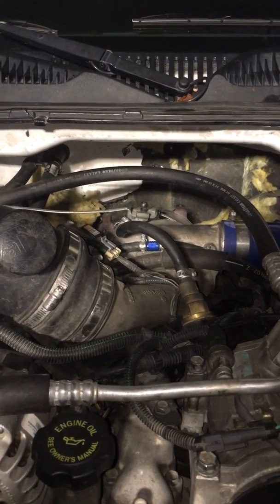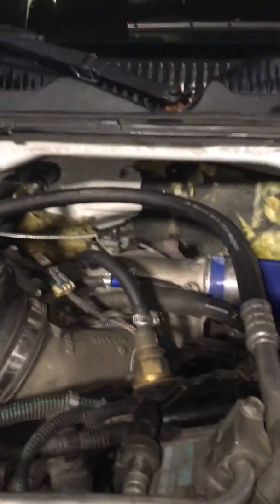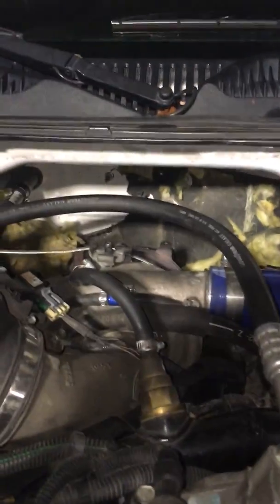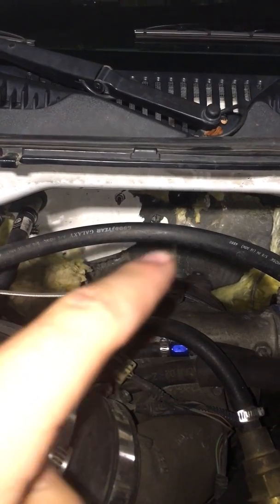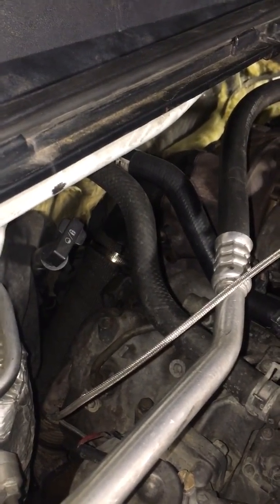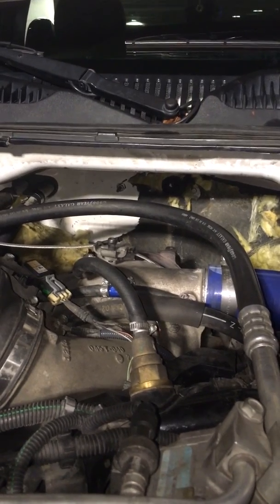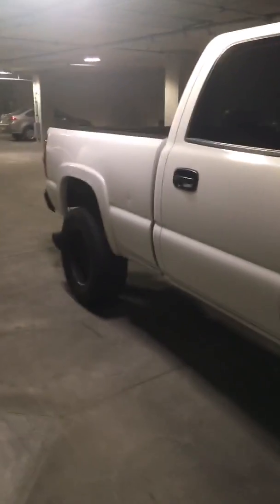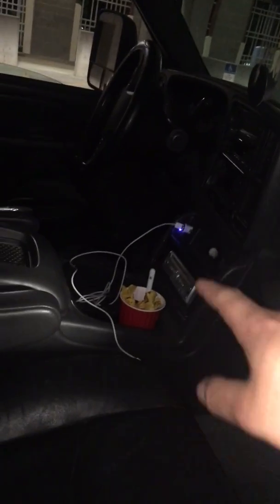Lb7 downpipe install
This is a review of my experience installing my 3" MBRP exhaust on my 2004 lb7 Duramax.

It was a fun few days of work!

Mods- afe cold air intake, PPE boost valve, batmowheel, ported intake horn, 3" MBRP downpipe, 5" MBRP turboback exhaust, 7" tip, efi live by starlite diesel, fabtech tie rods, airbags for towing, etc...

This is a link to the tool I rented from Autozone